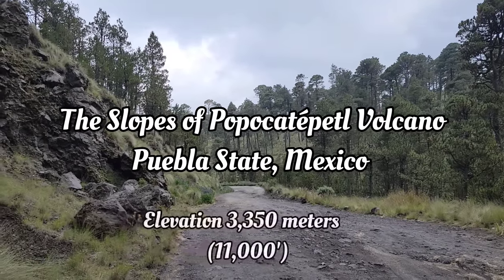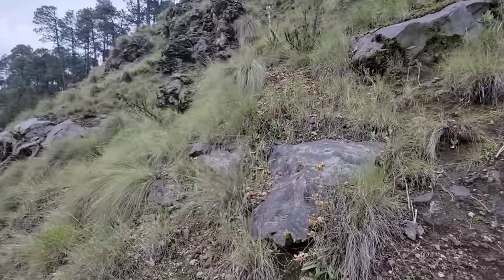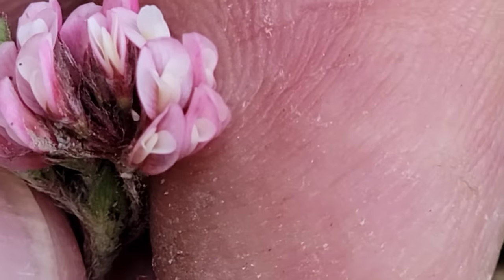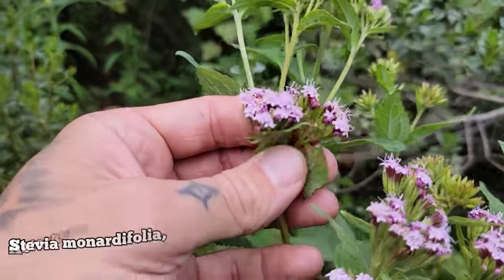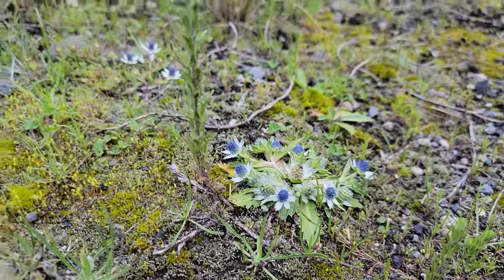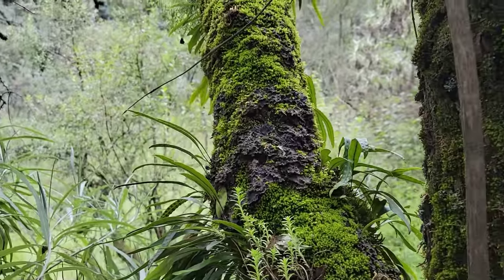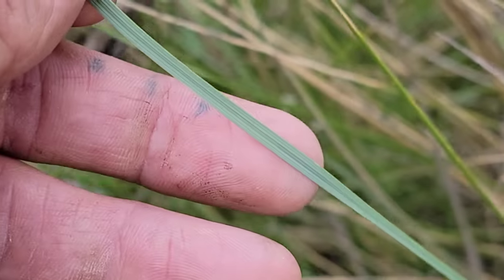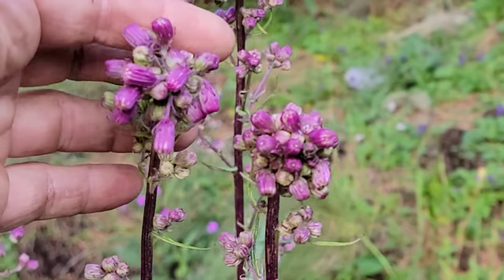High Volcanic Botany of Central Mexico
In this video we are exposed to some of the high-elevation species that occur on the Volcanoes around Mexico City, in forests dominated by Pine (Pinus sp.) and Fir (Abies). We see bizarre and extremely armed members of the carrot family. We see hummingbird pollinated members of the genus Senecio.  We see showy parasites (Castilleja) and not-so-showy parasites (Arceuthobium). We see the habitat of the psychoactive mushroom Psilocybe aztecorum (in the duff and decaying organic material beneath the shrub Senecio cinerarioides). Most importantly, we see some grandiose moneyshotz (TM) of the volcano that serves as the source of the uplift and elevation that has created this unique habitat - an "island" of high elevation in a sea of lowlands.

Thanks, GFY.